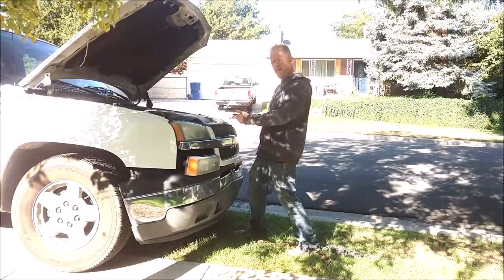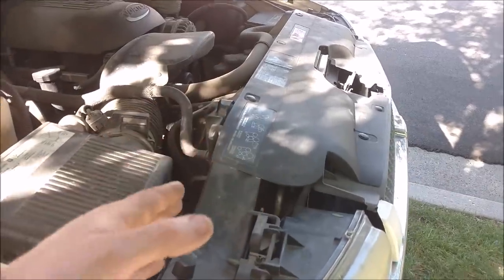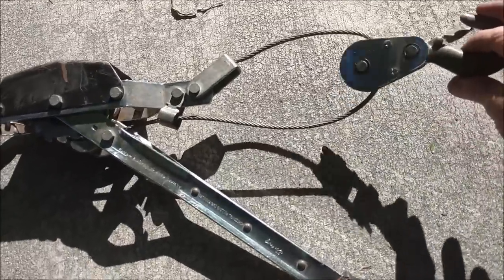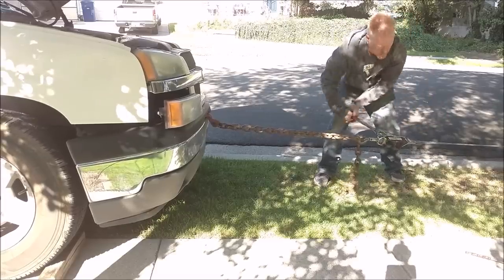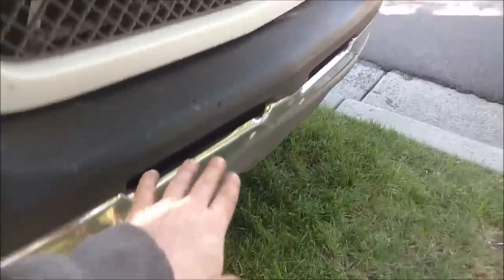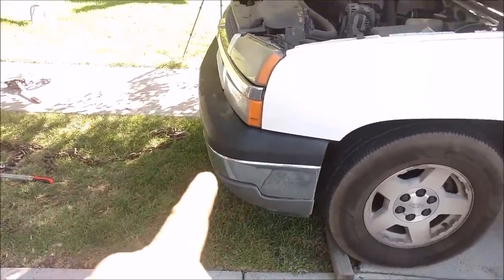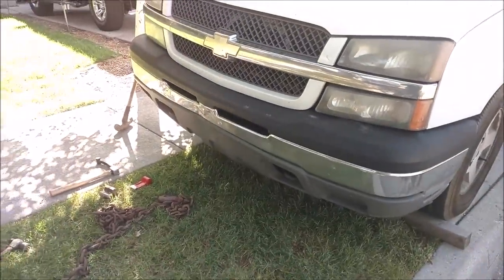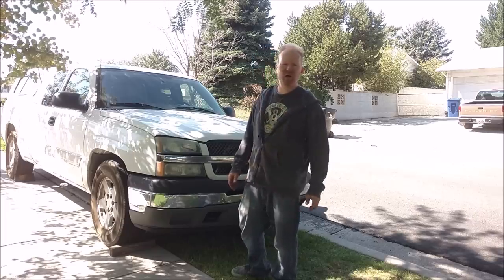FIX Front End Accident Damage In the DRIVEWAY in a few hours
Quick and Easy. Take a few hours and pull/bang your frustrations away from your rearend accident. I take a Truck and pull the front end out to near new condition in 90 minutes and save nearly $2000 in parts/repairs. I can do a heavily damaged car in about 2-3hours with radiator/headlight change.

USA made 2 ton double line Come Along
Clamp on Pull Point for Autobody